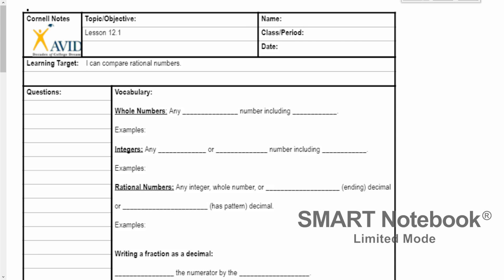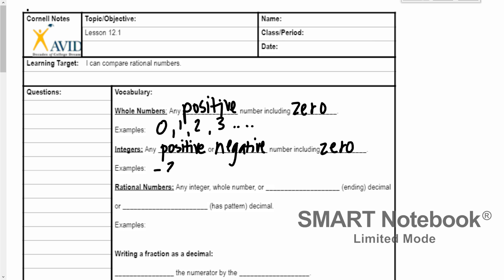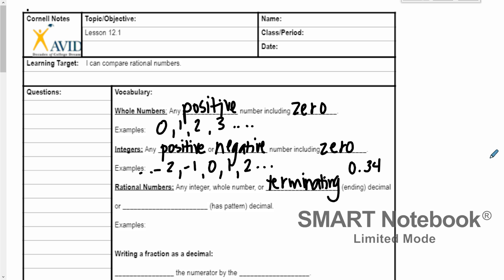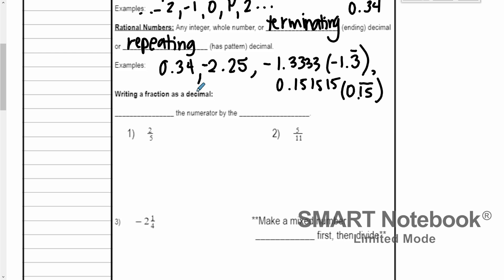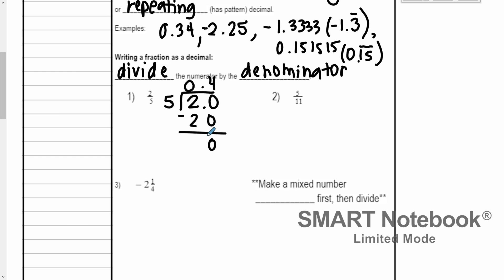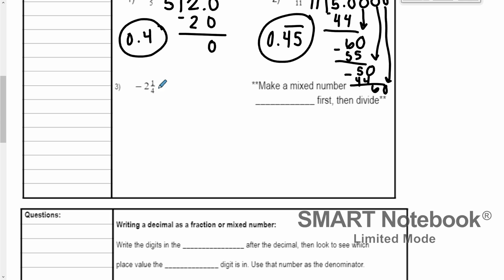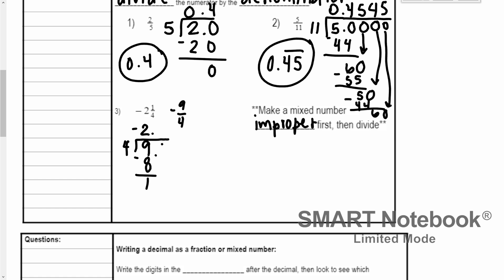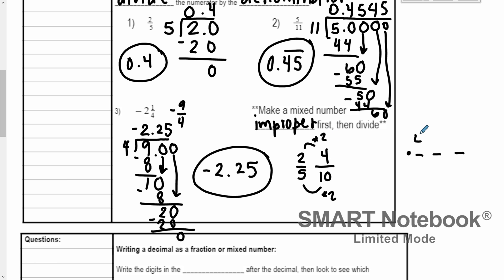Lesson 12.1 Video Notes